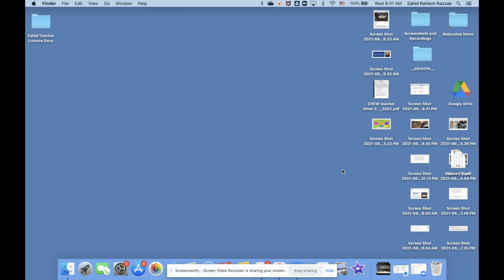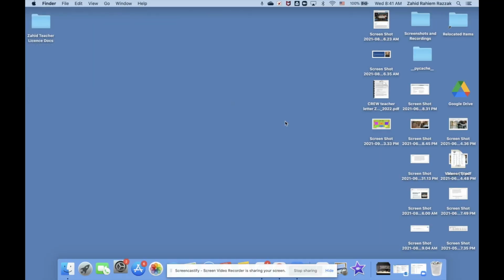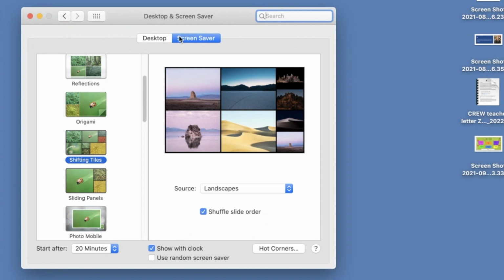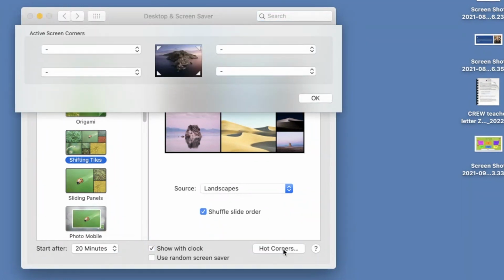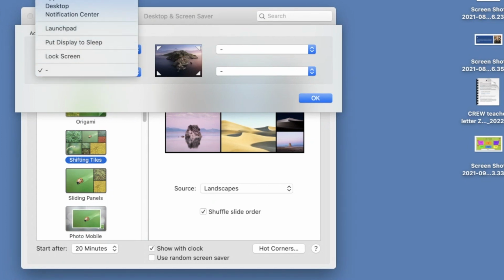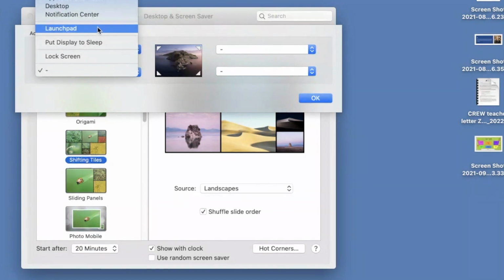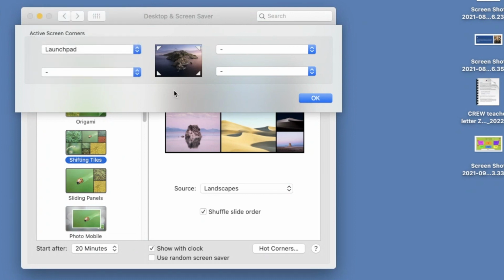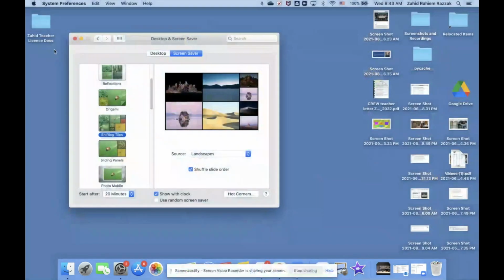Apple Bites 02 - Hot Corners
This video is about Apple Bites 02 - Hot Corners.  A shortcut tech tip.